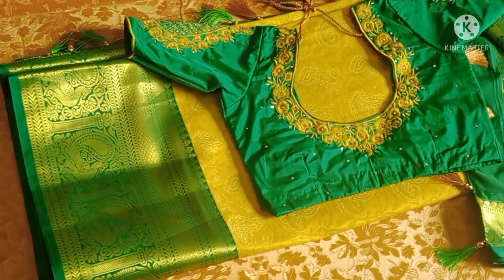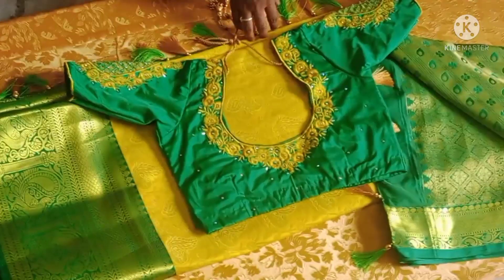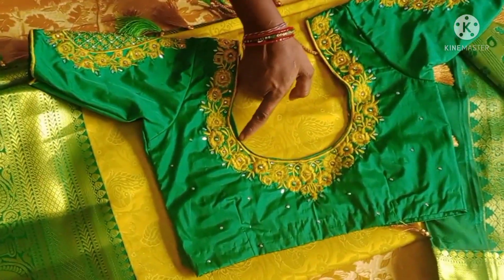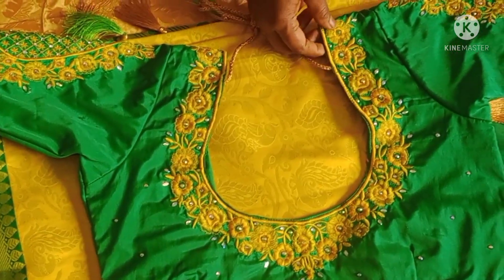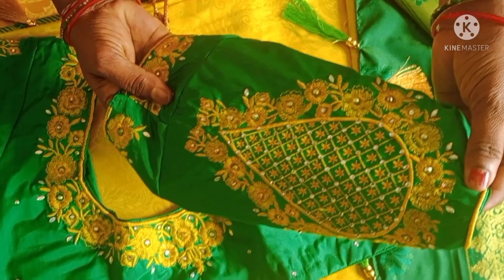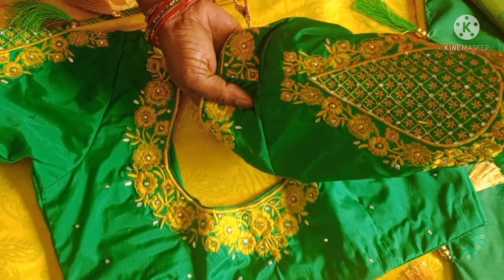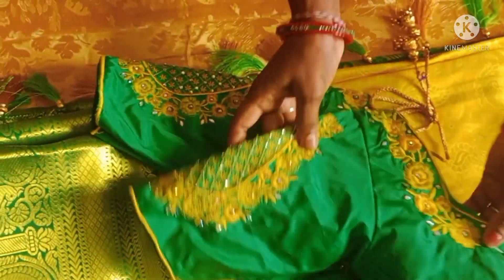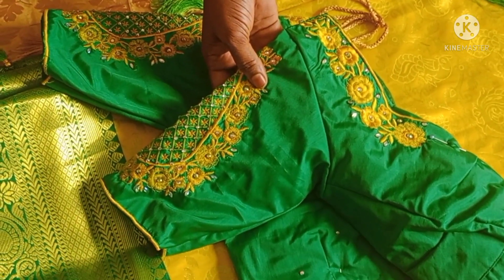usha 550e new design with single thread